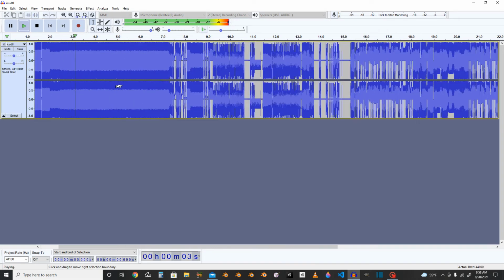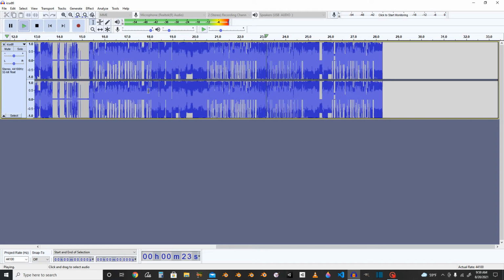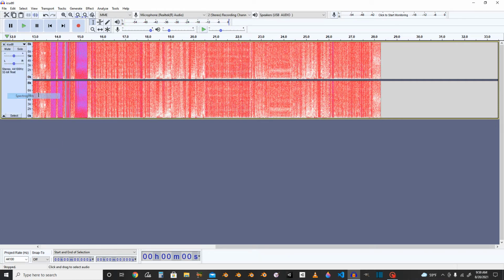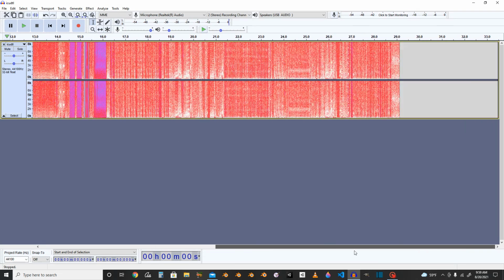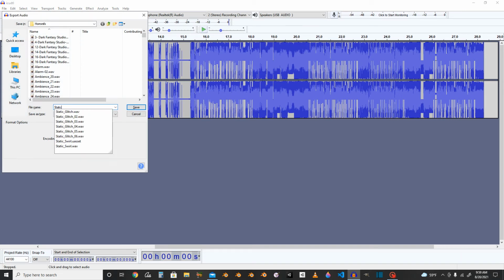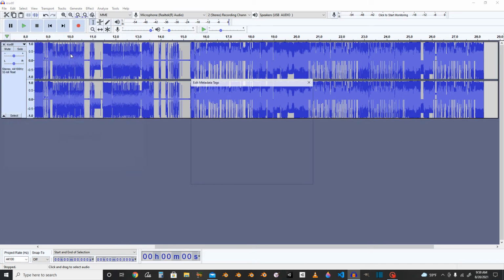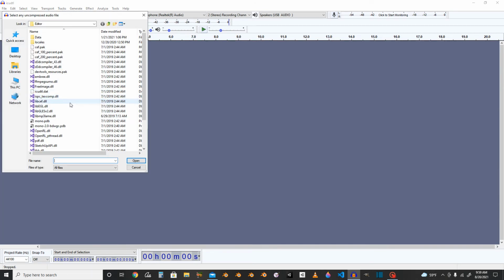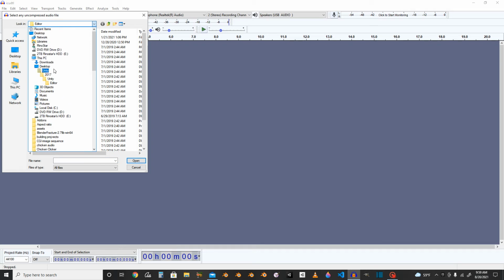I imported program files as audio in audacity (sounds creepy)